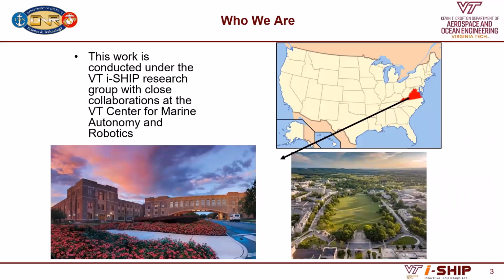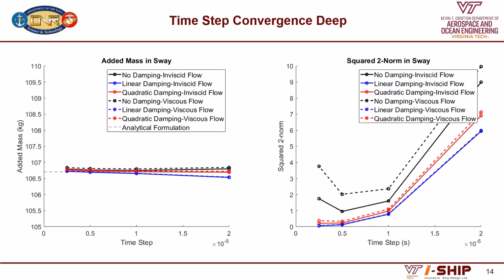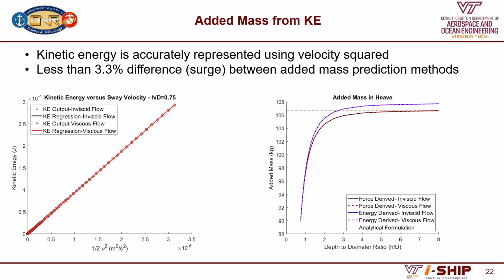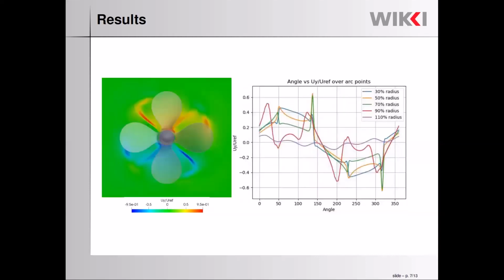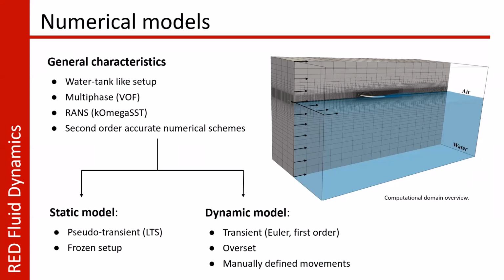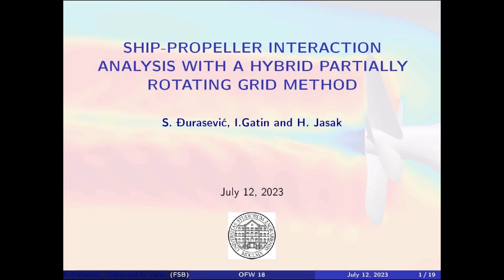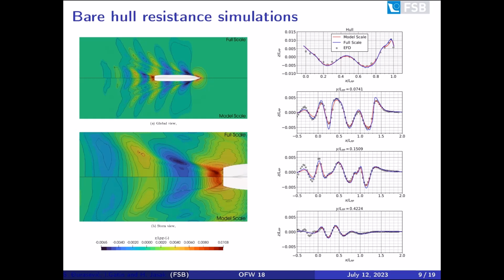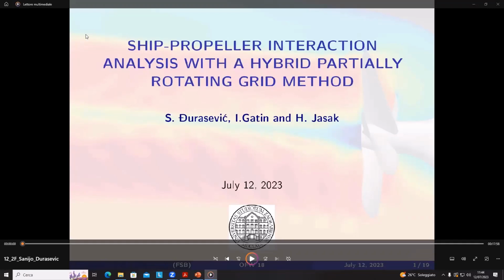18th OpenFOAM Workshop - Naval hydrodynamics 1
18OFW - Day 1

18th OpenFOAM Workshop
11-14 July 2023. Genoa, Italy.

Technical session:
2F - Naval hydrodynamics 1

0:00 Presentation 1
Leveraging OpenFOAM for Hydrodynamic Parameter Computations of Near Surface Underwater Vehicles
Speaker: William Lambert

24:20 Presentation 2
OPEN WATER CFD SIMULATION OF A SURFACE COMBATANT PROPELLER USING MULTIPLE REFERENCE FRAME APPROACH
Speaker: Marko Horvat

36:40 Presentation 3
NUMERICAL SIMULATION OF SURFBOARDS HYDRODYNAMICS USING OPEN-SOURCE SOFTWARE
Speaker: Federico Angius

49:40 Presentation 4
SHIP-PROPELLER INTERACTION ANALYSIS WITH A HYBRID PARTIALLY ROTATING GRID METHOD
Speaker: Sanijo Đurasević